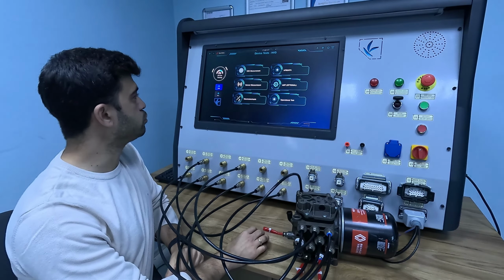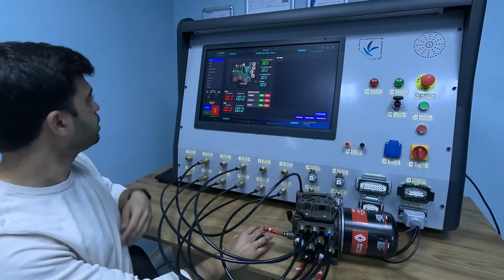HVD-Orion AI Based Heavy Vehicle Diagnostics-APPM/APU EL1100 TEST1-EN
HVD-Orion AI Based Heavy Vehicle Diagnostics-APPM/APU EL1100 TEST1-EN video
KUL Elektronik Medikal Robotik Yapay Zeka Sistemleri San.Tic.Ltd.Şti.